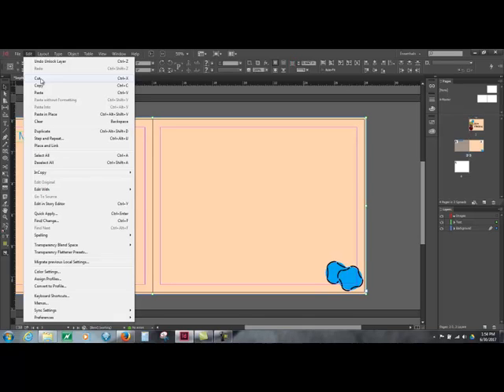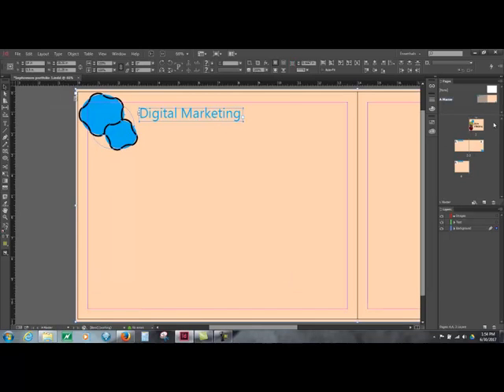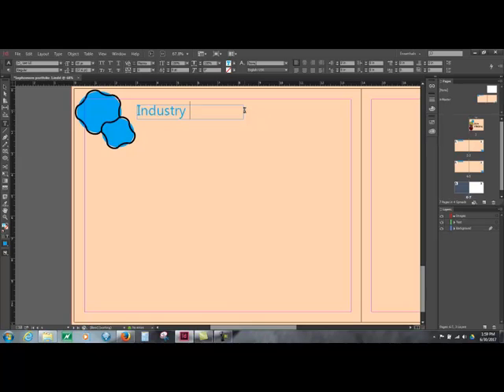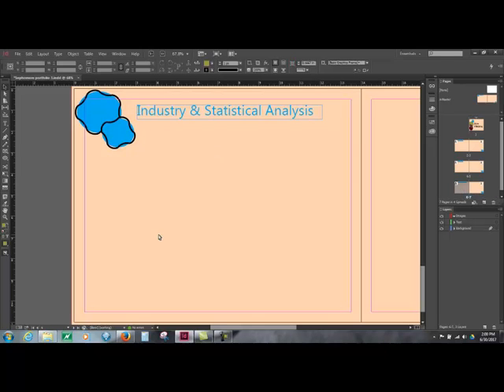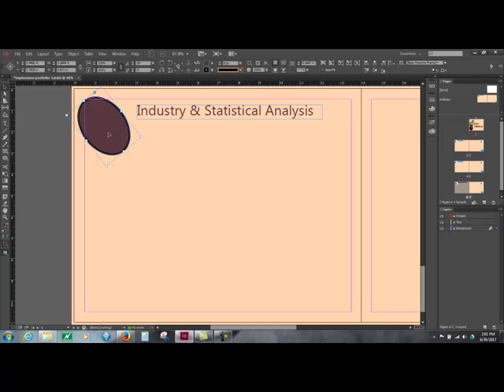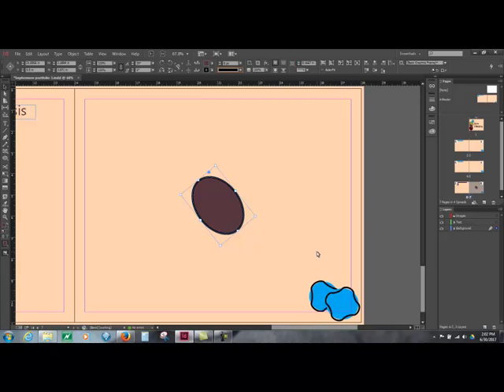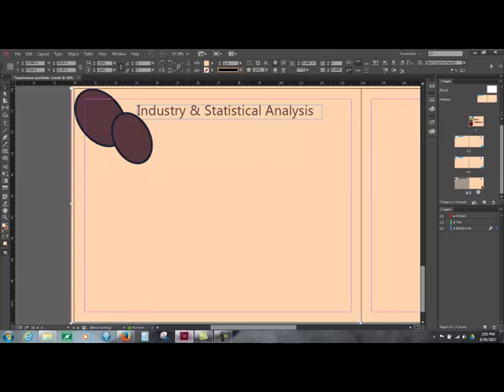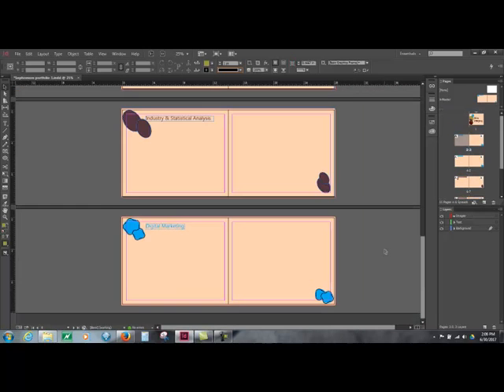Masters in InDesign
How to create and change master pages.